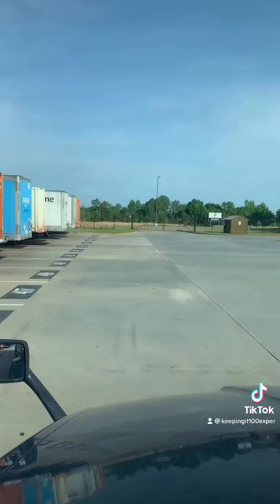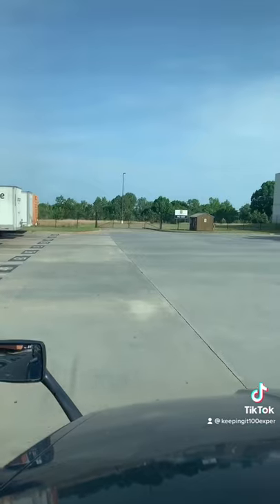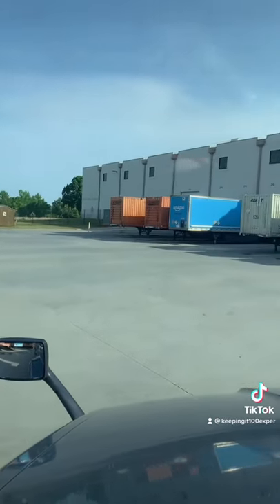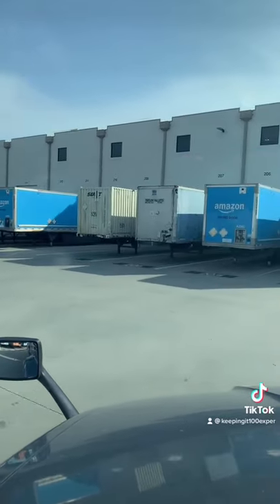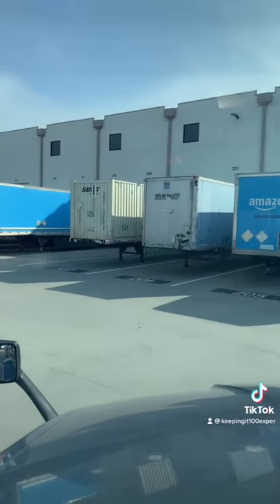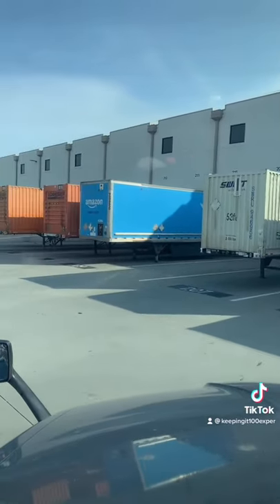How To Park A Tractor Trailer